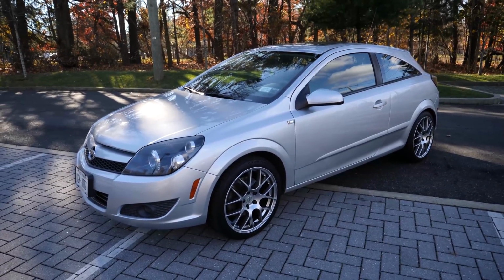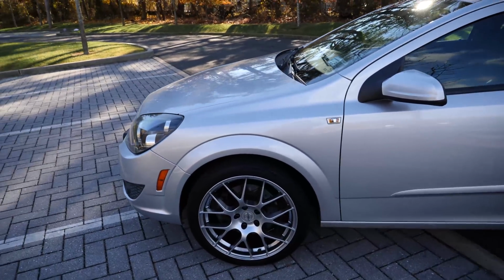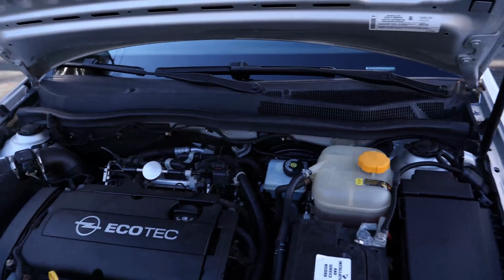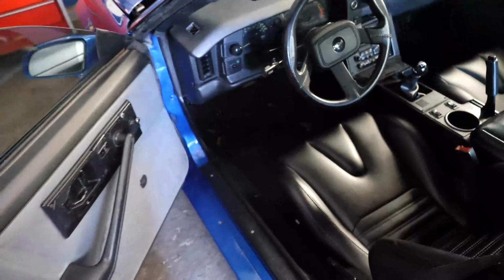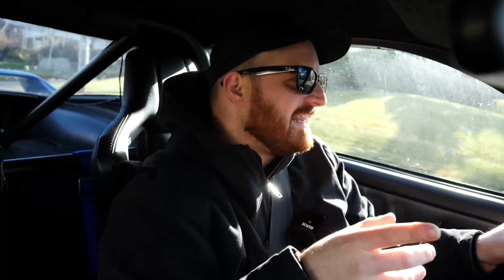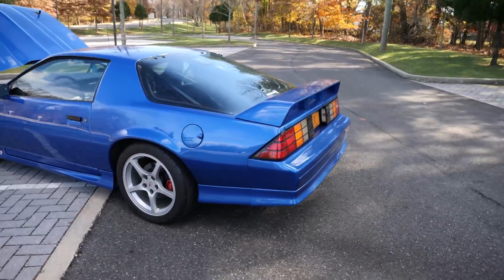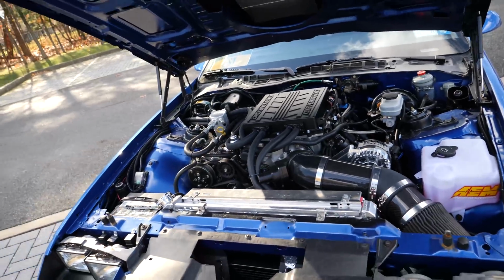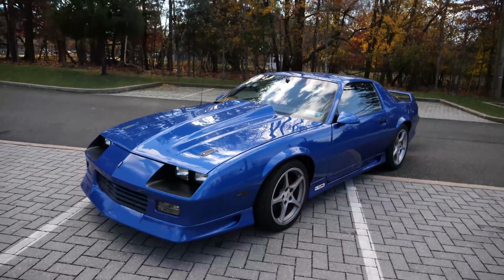A Much Needed Fleet Update